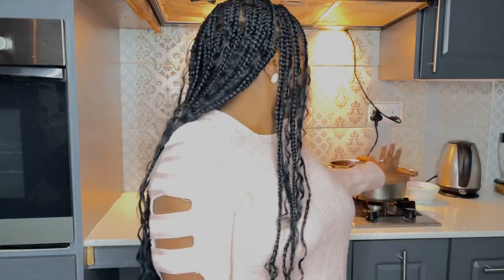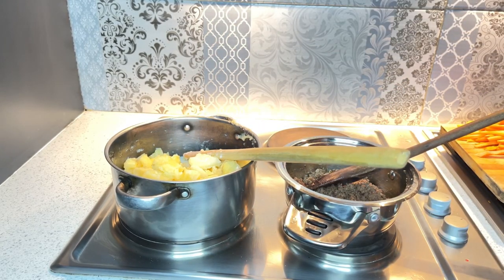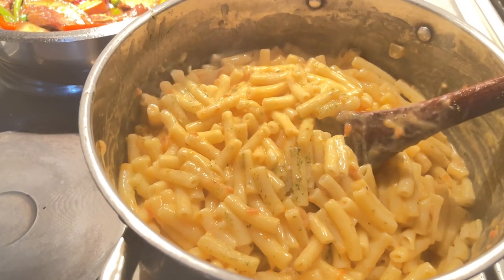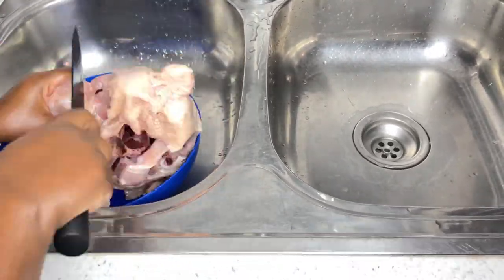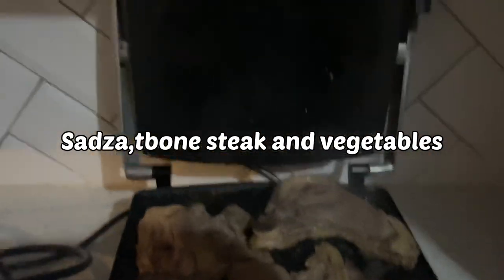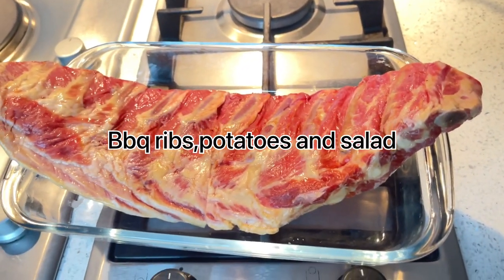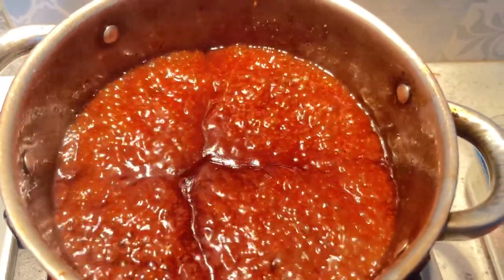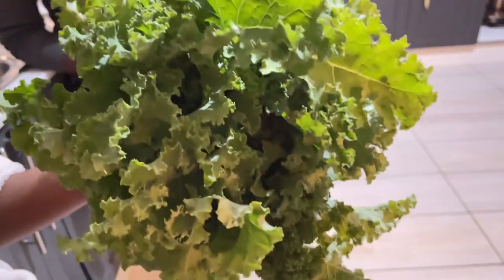Meals of the week | Meal ideas |Zimbabwean meals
Welcome back to another exciting cooking video.My name is Ruth a wife and mother , l love all things homemaking and in this video l will be sharing meal ideas with you guys .Thank you for watching do not forget to like ,share and subscribe.